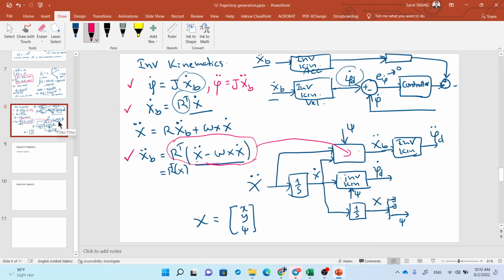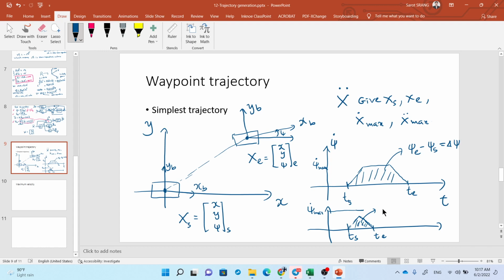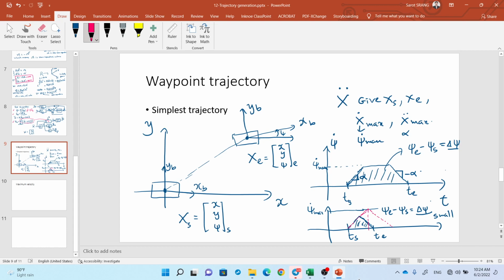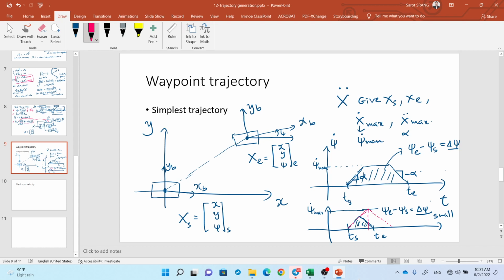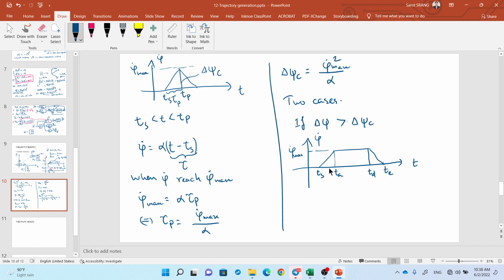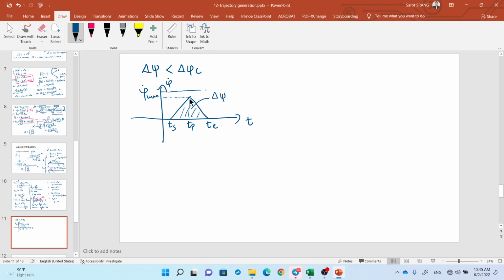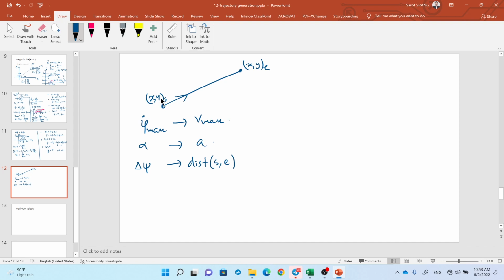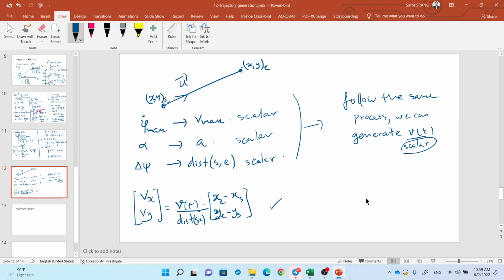Introduction to Robotics - Trajectory Generation Waypoints part 2 (English)